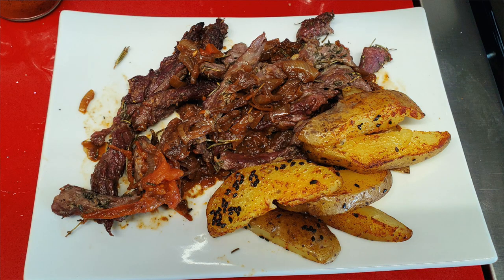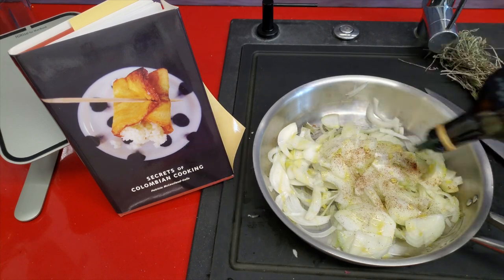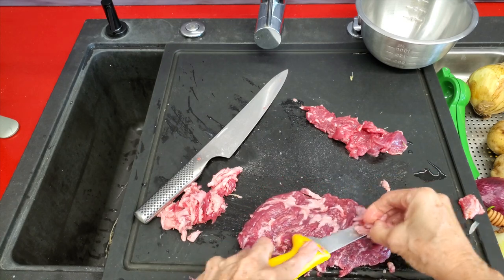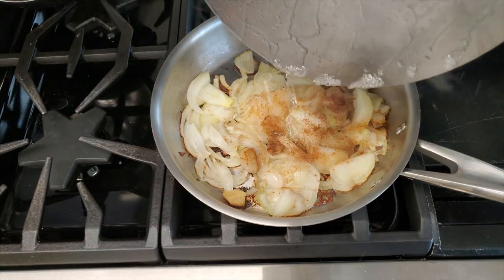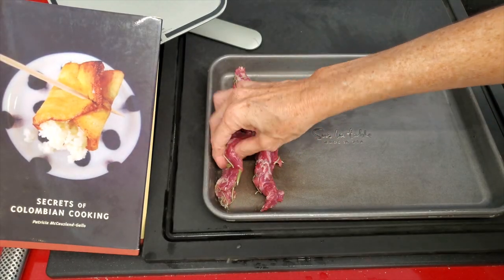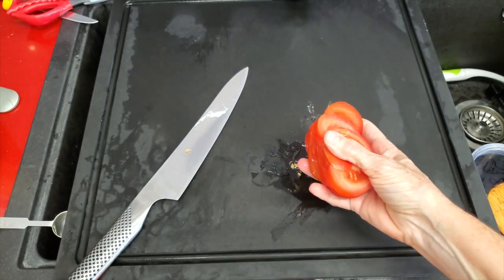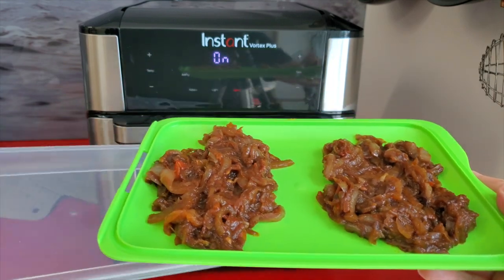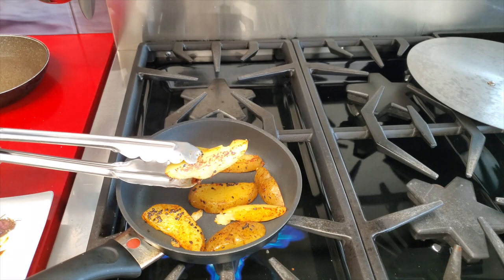🇨🇴 Colombian STEAK AND ONIONS |🔴 Encebollado chefpachihacks encebollado colombiancooking 🇨🇴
Colombian Steak and Onions by CHEF PACHI. A traditional recipe, that is definitely my husband’s favorite dish—although anything else that has lots of onions is, too! We call it Encebollado, which means onioned beef and also Picada de Carne 🇨🇴, as it is a meal that can be shared with bite-sized beef and potatoes. Food for Sharing, we even share it during Sunday afternoons after family sports. Using wine and beef filet is still very typical; it could be prepared with skirt or flank steak or flap instead. SteakAndOnions ColombianSteak OnionSteak. This is a grilled steak Colombian style, delicious Latin food I promise you will love. Many of our dishes have Asian or European influences, as does this one.

Colombian Onion Steak
4 to 6 servings

Onion Sauce - Encebollado & Pan Sautéed Potatoes

2 white onions, sliced (2 1/2 cups)
1/2 teaspoon Allspice
1/8 teaspoon Ground cloves
2 tablespoons Olive oil
1 clove of Garlic (1 frozen cube)
1 teaspoon Dijon mustard
1 tomato, sliced (1 cup)

For the sauce:
1. Place all ingredients in a pan
2. Cook covered medium heat for 15 minutes.
3. Uncover, add 2 tablespoons of water, mustard and the tomatoes, and mix to release the pan drippings; cover and cook for 10 minutes more.
4. Set aside.

Meat Seasoning
1 -2 pounds of beef (skirt, flap or entraña)
3 cloves garlic
1 tablespoon Dry herbs (mix orégano, thyme and rosemary) are your favorite
1/4 teaspoon Sumac
1/2 teaspoon Zaatar
1/4 teaspoon Salt
1/4 teaspoon Pepper

Meat Cooking
1. Remove all visible fat from your meat.
2. Season with all ingredients except salt. (You can freeze or refrigerate at this point.)
3. When ready to cook: ADD SALT

         A: ON THE GRILL
         1. Preheat the grill to high.
         2. If using the whole steak: lower the heat to medium and cook 2 mins per side for rare, 4 min med, 6 min well done.
          3. When using strips keep in high and cook 30 seconds per side for rare, 2 minute med, 6 minute well done.

           B. ON OVEN ON BROIL
           1. Preheat the broiler fully.
           2. Cook for 45-55 seconds on              the top Rack for rare,
50 seconds for medium-rare,
and 90 seconds for well done.

Potatoes

4 potatoes
1 tablespoon olive oil
1/2 tablespoon butter
1/2 teaspoon paprika
And sesame seeds ( optional)

1. Boil or steam your potatoes.
2. Dry well or refrigerate.
3. When ready to cook add oil and butter to the pan over medium high heat and cook until golden.